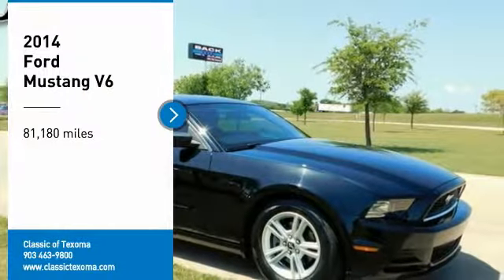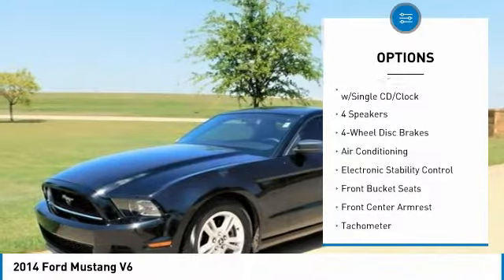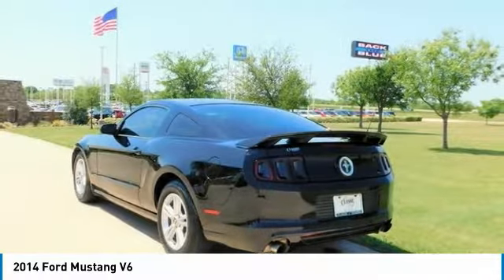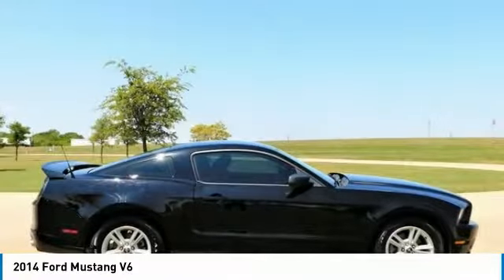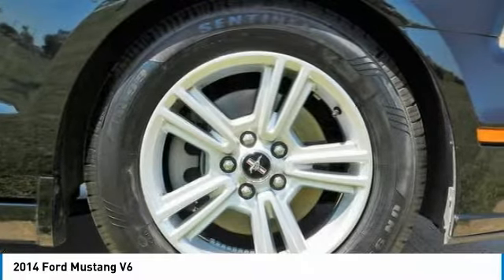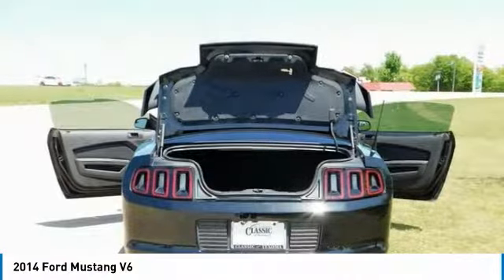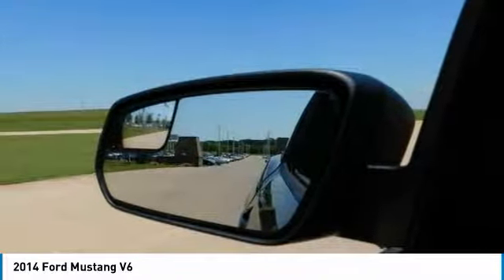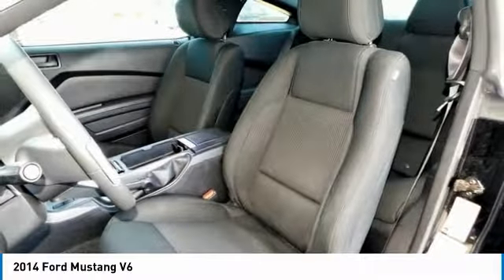2014 Ford Mustang Denison Sherman Durant N108997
Clean CARFAX. Black 2014 Ford Mustang V6 RWD 6-Speed 3.7L V6 Ti-VCT 24VbrbrRecent Arrival!brbrAwards:br  * 2014 KBB.com 10 Coolest New Cars Under $25,000   * 2014 KBB.com 5-Year Cost to Own Awards   * 2014 KBB.com Brand Image AwardsbrbrbrReviews:brbr  * Strong V6 and V8 engines; capable handling; ample performance enhancements and customization possibilities. Source: Edmundsbr  * The Ford Mustang takes to the streets meaner than ever. From its bold front end featuring a splitter and unique LED accents in the head and taillamps to attention-getting body accents, Mustang makes its presence known. One look at the signature pronounced curves, kicked-up haunches and dual exhaust system that produces the unique Mustang roar and you're hooked. Mustang keeps the attitude coming with an impressive lineup of engines. There's the Shelby GT500 with the most powerful production V8 engine in the world - a 662-hp supercharged 5.8L V8 capable of more than 200 miles per hour on the track. Discover a 305 horsepower, 31 highway mpg V6 and the 5.0L V8 that pumps out a potent 420 horsepower and 390 lb.-ft.of torque. Both the six-speed manual and available six-speed SelectShift Automatic transmissions in Mustang deliver sporty, smooth-shifting performance. Under the hood or in the cabin, Mustang features an impressive list of hightech features. The available Track Apps gives you performance metrics - everything from acceleration times to g-forces measurements. The Shelby GT500 can be equipped with the SVT Performance Package, featuring SVT-designed Bilstein electronic cockpit adjustable dampers, allowing you to dial in the type of ride you want. Available SYNC lets you activate your phone, music and more, and the available Navigation System with integrated SiriusXM Traffic and SiriusXM Travel Link provides directions, traffic alerts and gas prices. The Mustang cockpit blends world-class craftsmanship with premium materials. A seamless, soft-touch skin wraps the one-piece instrument panel. The floor console runs in a smooth, flat arc for precise shifting. For added support, you can choose available racing-inspired RECARO cloth or leather-trimmed seats with integrated airbags. The available Shaker Audio System with HD Radio Technology delivers an impressive audio performance. Source: The Manufacturer Summary